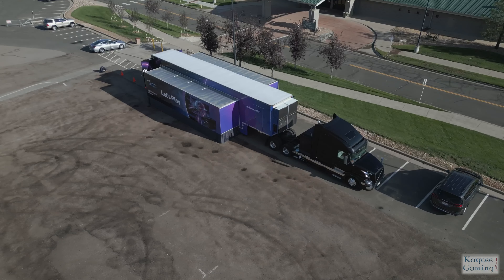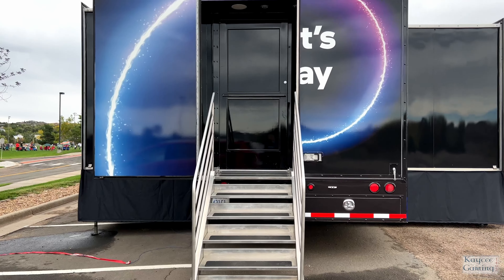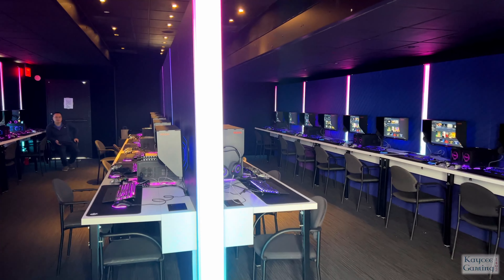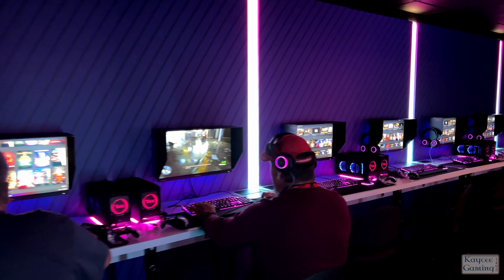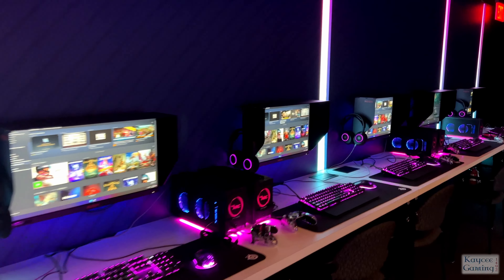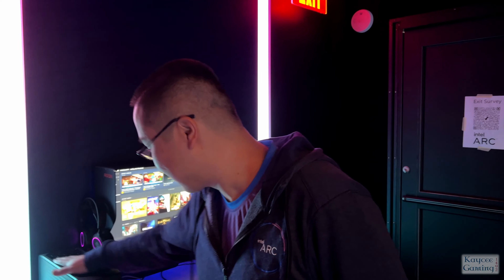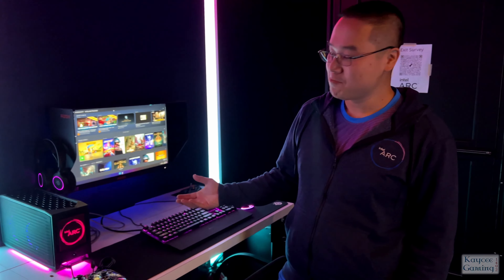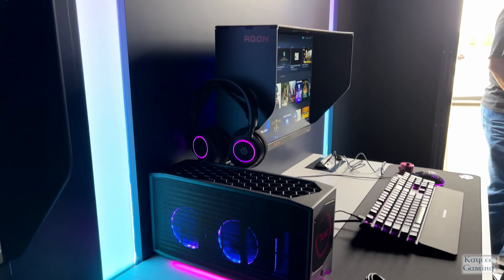Intel Arc Truck at 2022 LANFest Colorado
Visiting Intel Arc truck that attended 2022 LANFest Colorado at Douglas County Event Center